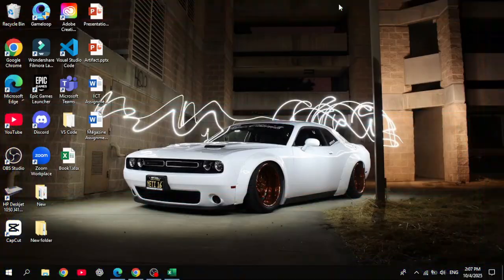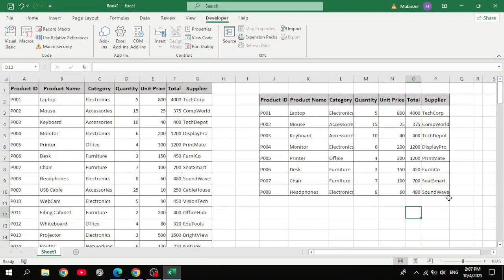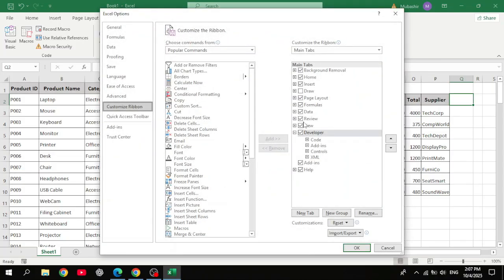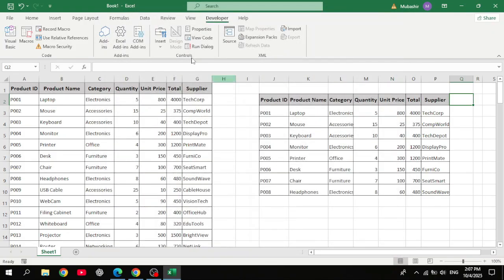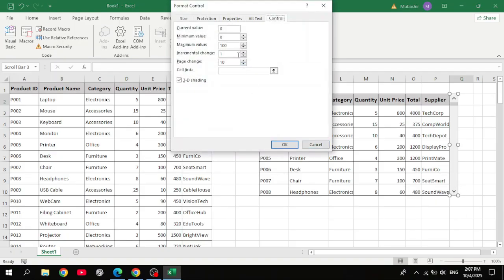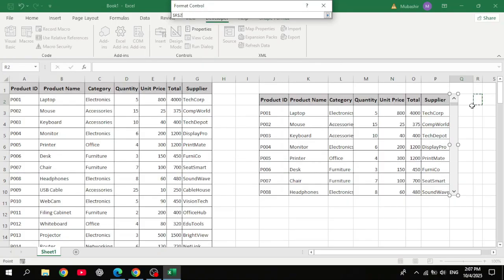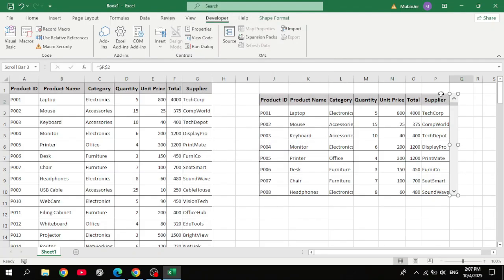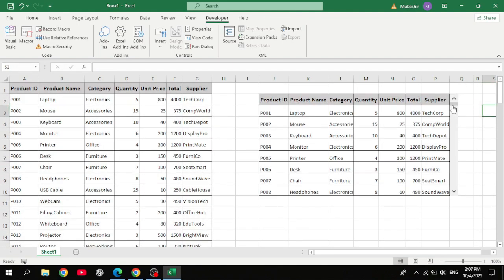How To Create A Scrollable List In Excel (Full Tutorial)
How To Create A Scrollable List In Excel

In this full tutorial, you’ll learn how to create a scrollable list in Excel for easy data navigation and presentation. Discover how to use the form control scrollbar, define dynamic ranges, and link them with OFFSET or INDEX formulas. This feature is perfect for dashboards and reports where you need to display a large dataset in limited space. Ideal for Excel users who want to create professional and interactive spreadsheets. Take your Excel skills to the next level with this advanced, yet beginner-friendly guide.